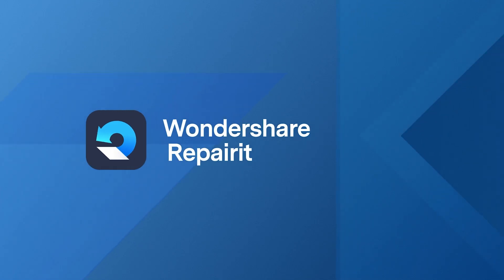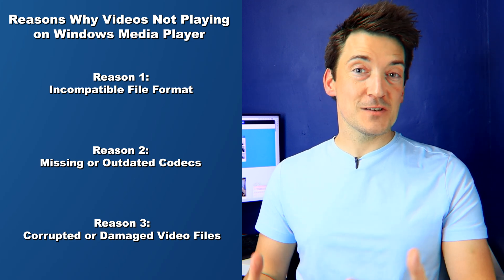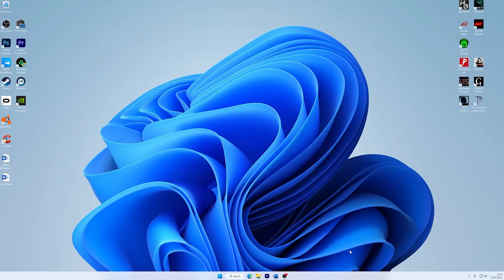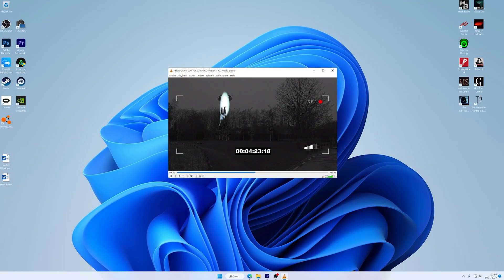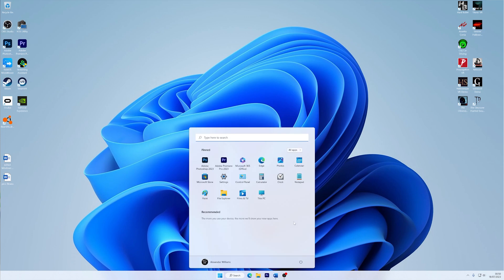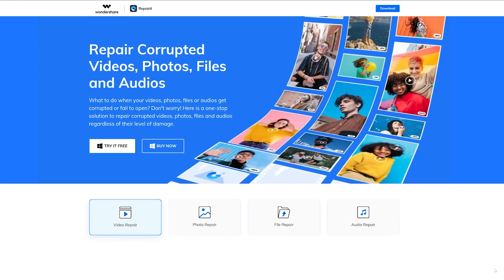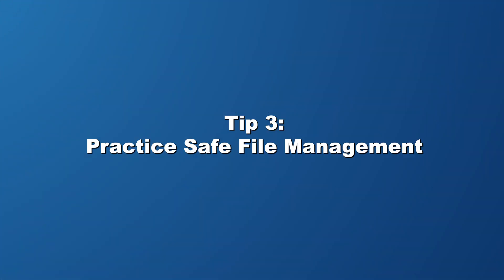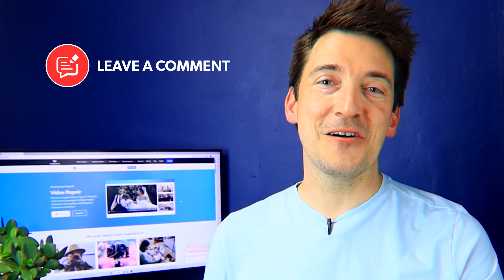How to Fix Windows Media Player Cannot Play the File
Are you facing windows media player cannot play the file issue? Join us as we delve into the reasons why videos won't play and provide practical solutions to get them working smoothly again. Repair video directly

Timestamps:
0:00 Intro
0:34 Why Is the Video Not Playing on Windows Media Player?
1:20 Tips for Windows Media Player Not Playing Video
1:23 Solution 1: Wrong Audio Device Fix
1:55 Solution 2: Download Codecs
2:18 Solution 3: Updating Windows
2:46 Solution 4: Using a Different Media Player
3:49 Tips for Windows Media Player Cannot Play Corrupted Videos
4:03 Solution 1: Disable and Enable WMP through Apps & Features
4:36 Solution 2: Disable and Enable WMP in Windows Features
5:24 Solution 3: Uninstall AMD Media Foundation Transcoder
5:58 Solution 4: Repairit Video Repair
6:42 Tips to Avoid Windows Media Player Errors in the Future

Learn how to troubleshoot audio device settings, download codecs, update your system, and explore alternative media players. Plus, discover how to fix corrupted videos using Repairit Video Repair. Say goodbye to frustrating playback problems and prevent future errors with our expert tips. Don't miss out on our detailed steps and helpful screenshots. Windows Media Player, video playback, incompatible file formats, missing codecs, corrupted videos, troubleshoot, audio device settings, alternative media players, Repairit Video Repair, future errors, expert tips.